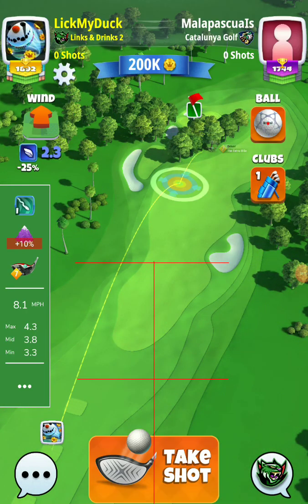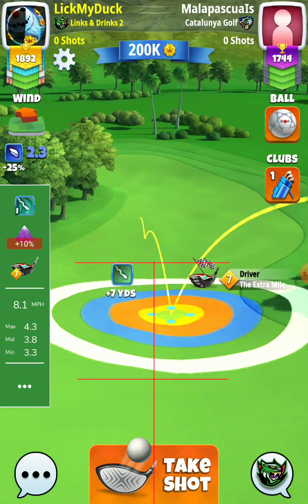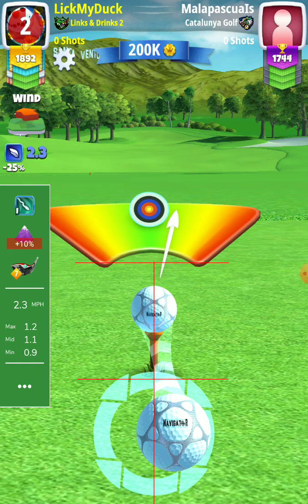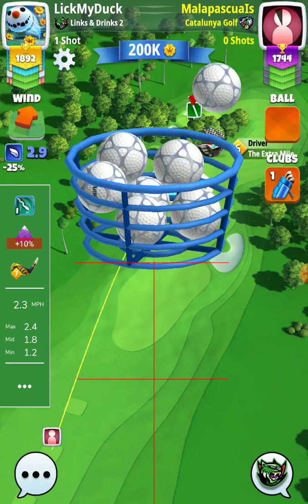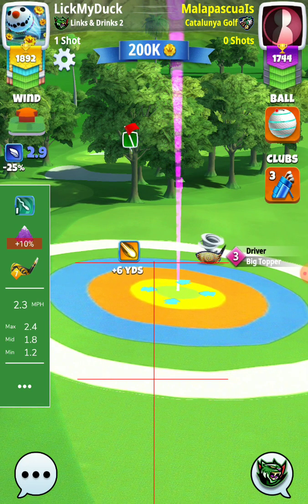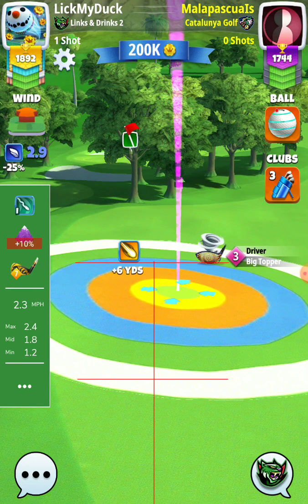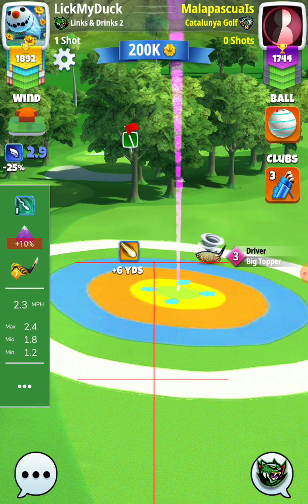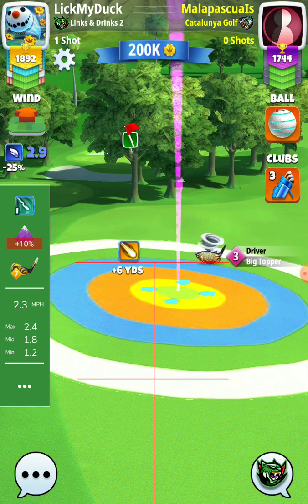Koh Hong resort hole 2 shootout tour 7 💪 Bill the Greek 💪 golf clash